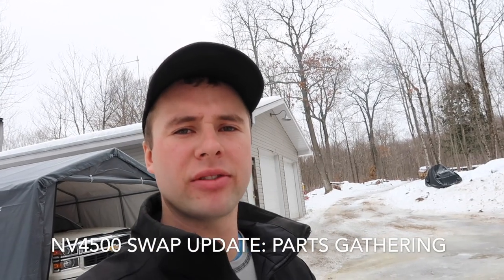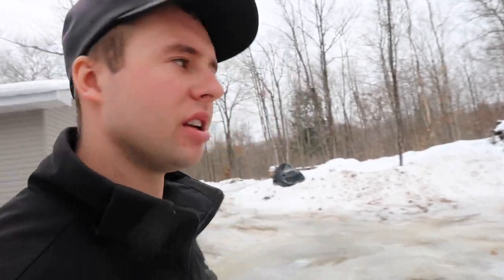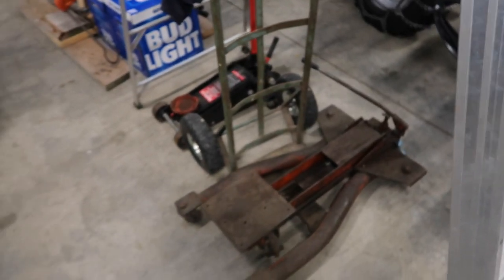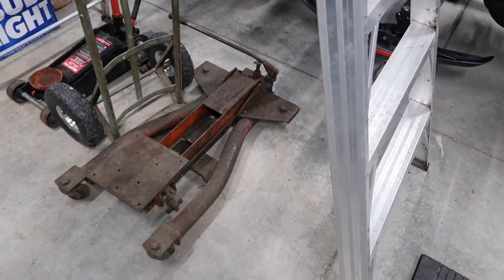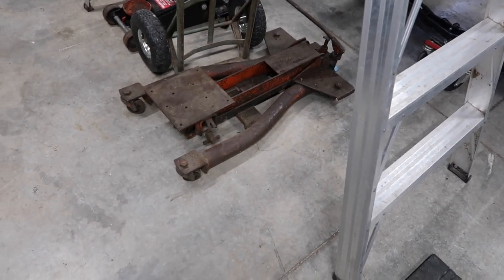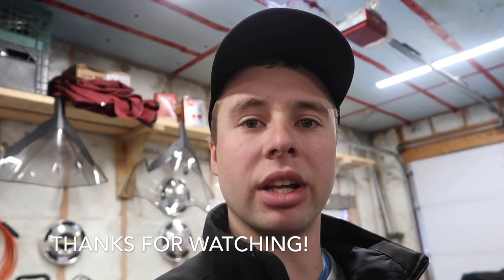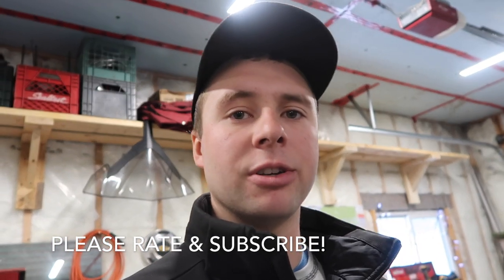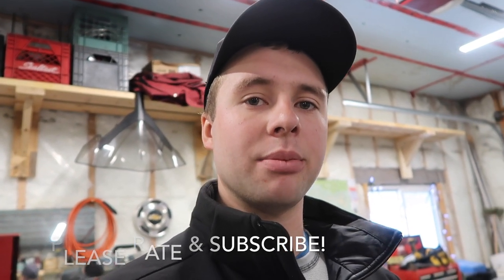47RE To Nv4500 Swap: Update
Hey guys, Just a quick video to keep my subscribers posted about when i will be doing the swap.